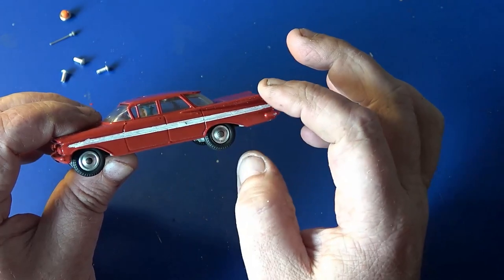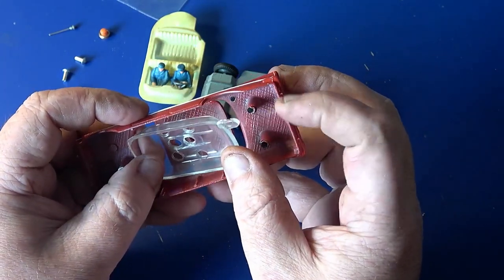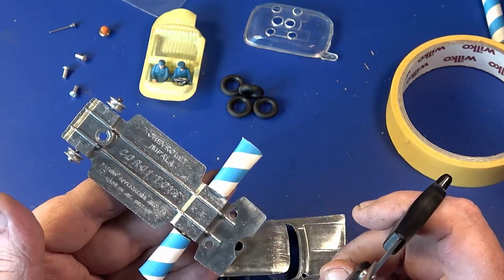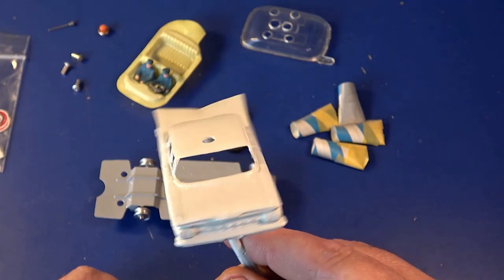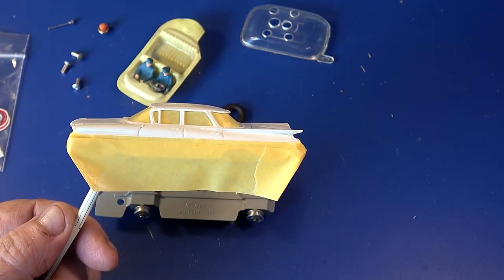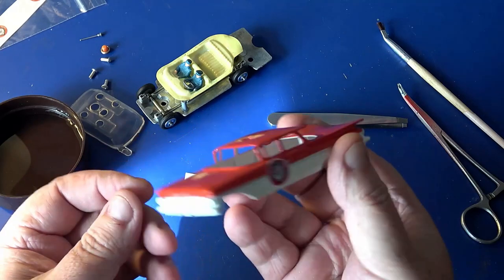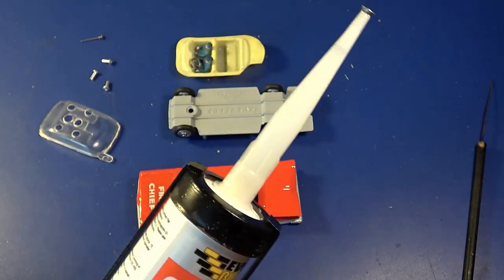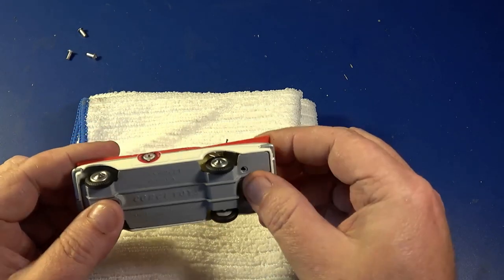Corgi 482 Chevrolet Fire Chief Restoration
Many thanks to Mr David Ruck for donating this model .
Anyone Wishing To Donate Any Models etc For My Future Video Projects